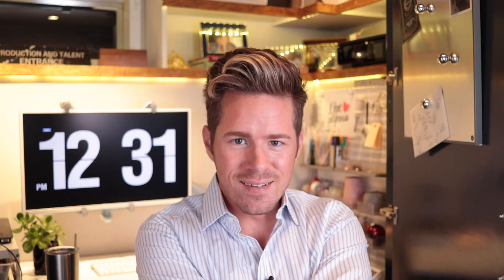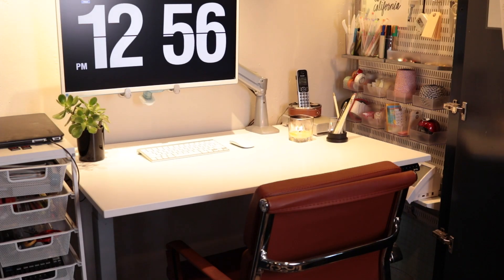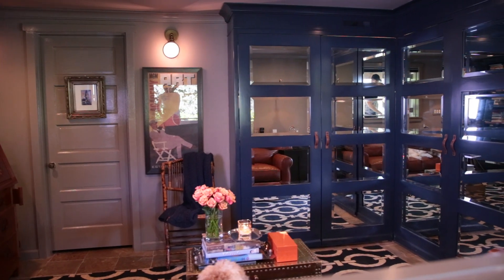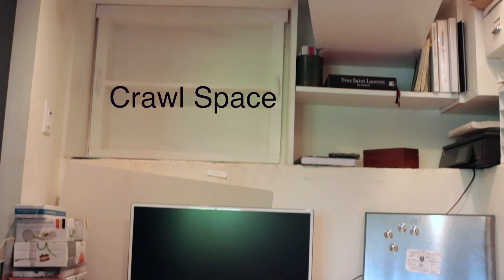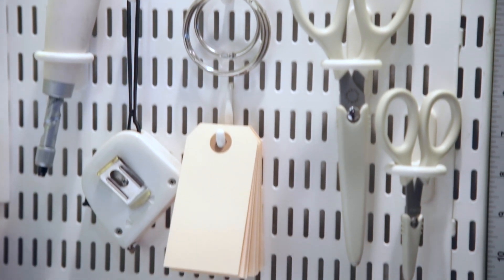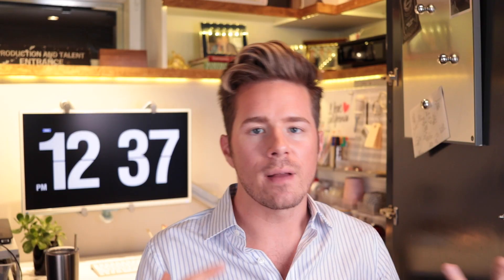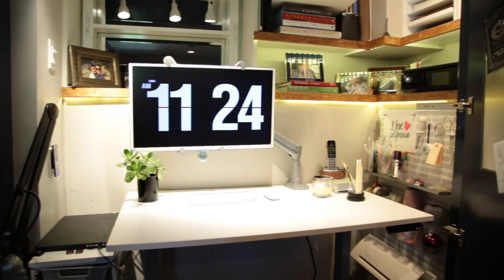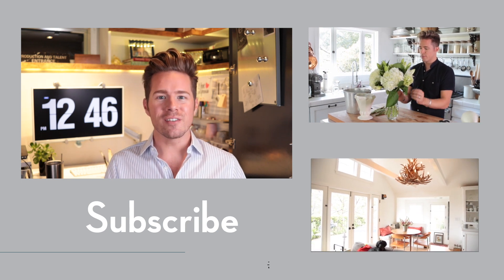Back To School? Check Out My New Office | Home Hacks | Theodore Leaf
Back to school is the perfect time to refresh your own office or work space. For my home office I created the office in a closet to maximize space and give me a place to edit and do DIY's.

YouTube.com/theodoreleaf
Twitter.com/theodoreleaf
Facebook.com/theodoreleaf

Interested in a career in the Culinary Arts?

This is not a sponsored video however Ergo Depot did collaborate with me on this project and provide product for the office and giveaway (show them some love!)